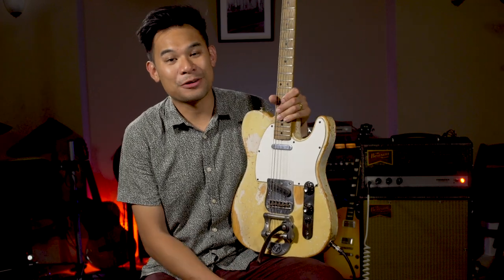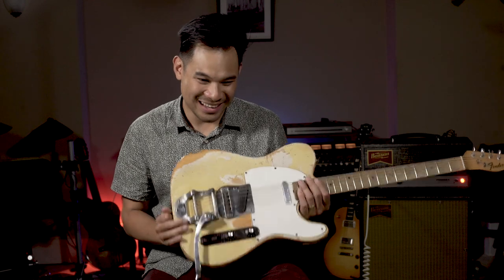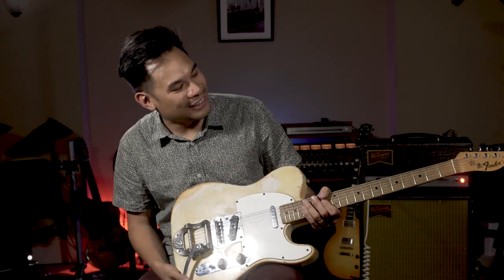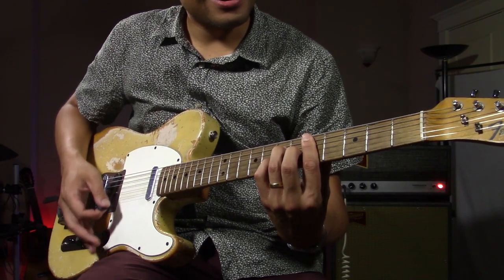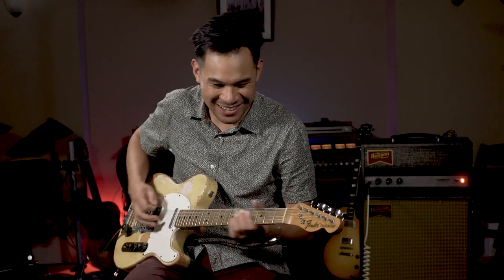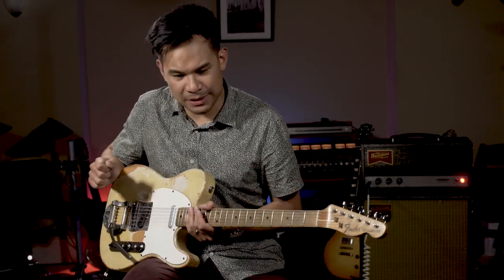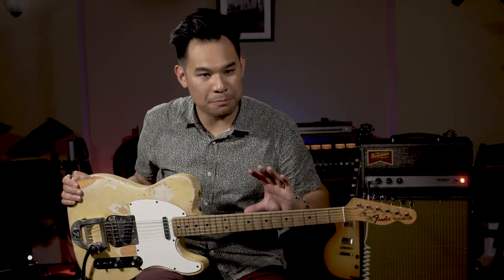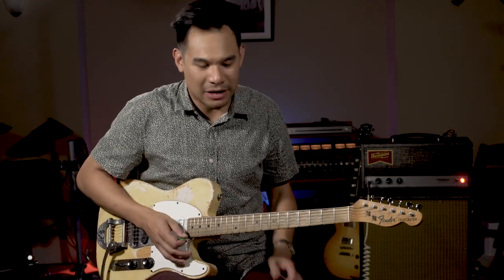My All-Time Favorite Guitar | JAY'S TOOLBOX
This is the crown jewel of my guitar collection. Hear it now :)